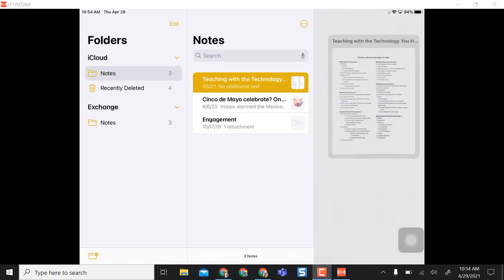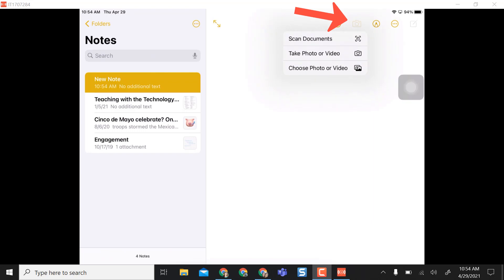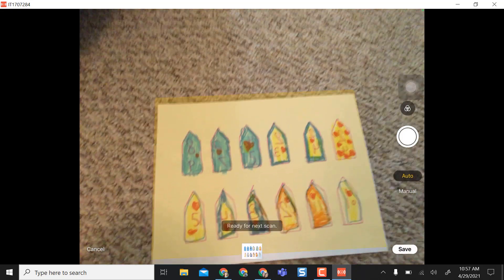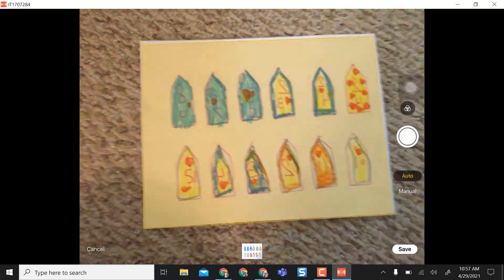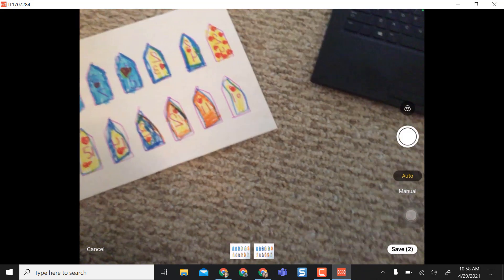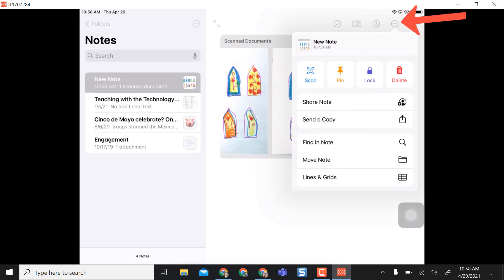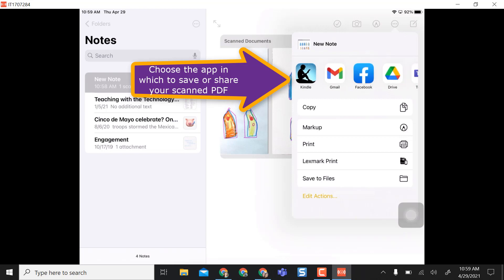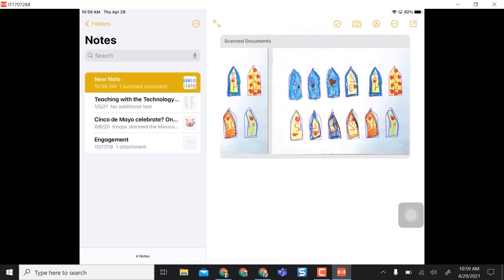Scan PDFs Using the Notes App on iPad or iPhone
Learn how to use the Notes App on an iPhone or iPad to scan documents as PDFs.